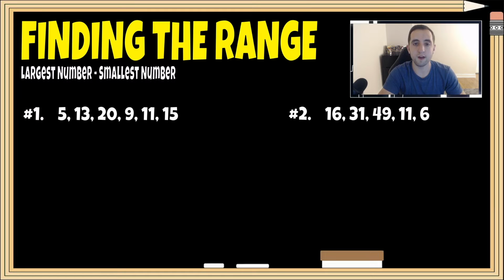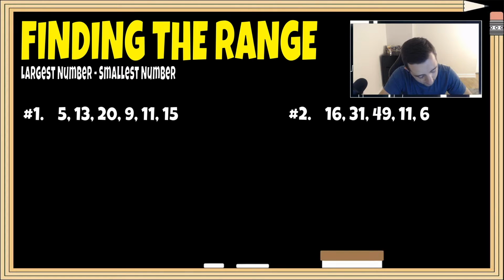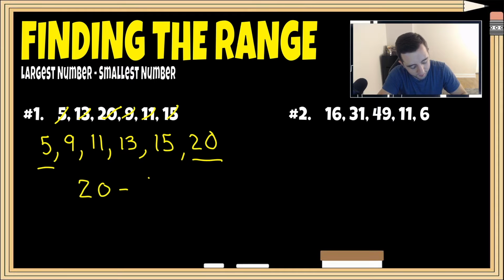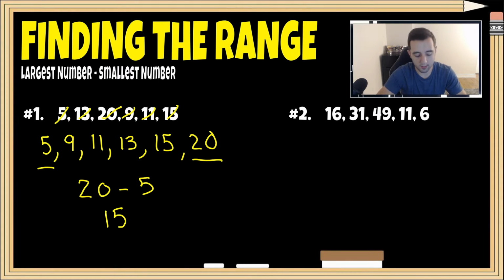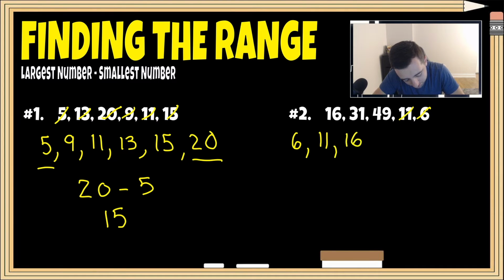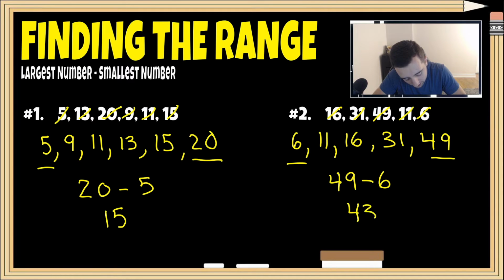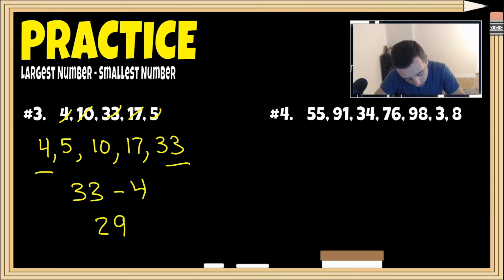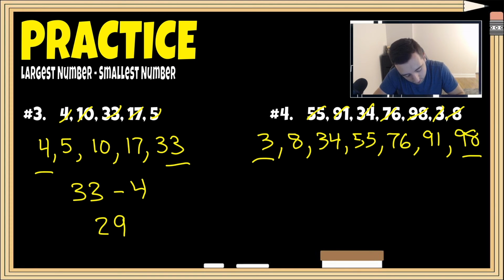Finding the Range of a Data Set | Middle Mile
In this video, we discuss how to find the range of a data set.

We go over two example problems together, followed by an independent practice session where YOU complete two problems on your own and double check your work with mine.

• Finding the Interquartile Range (IQR): (SOON)
• Finding the Mean Absolute Deviation (MAD): (SOON)
• How to Make a Box and Whisker Plot: (SOON)